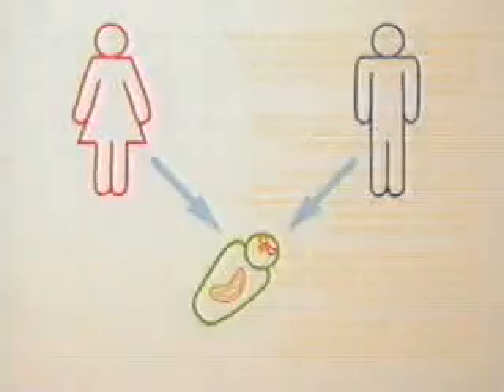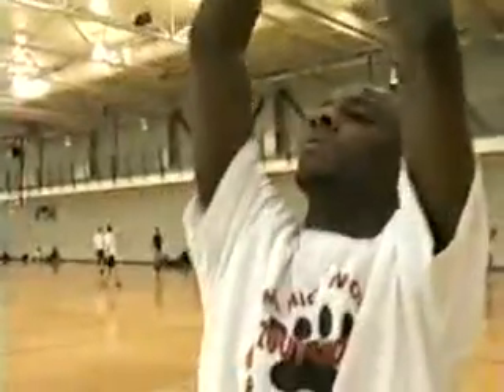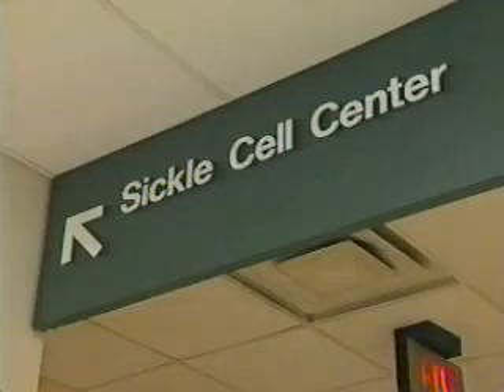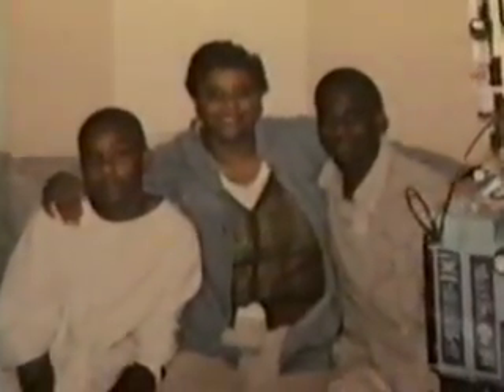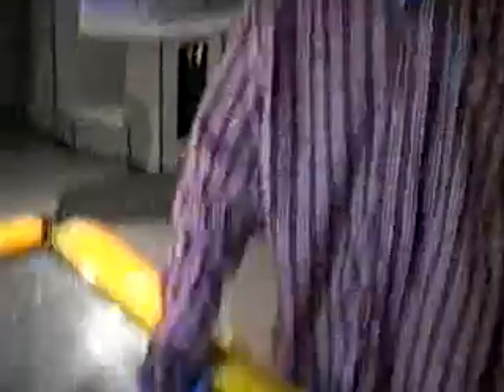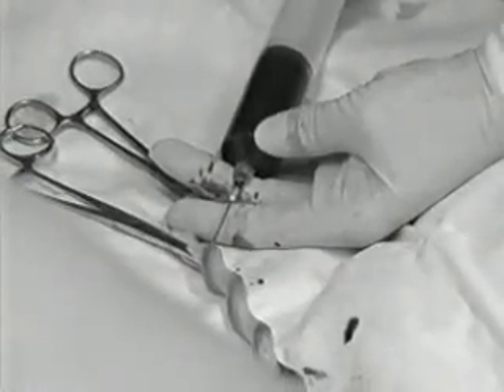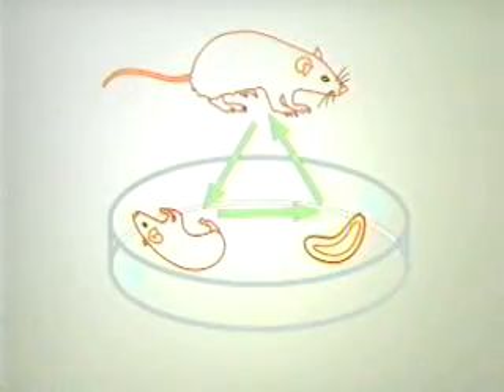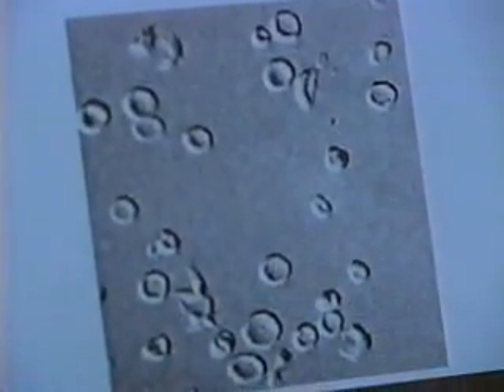Sickle Cell Anemia -- Hope from Gene Therapy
This inherited red blood cell disorder is the most common genetic disease in America, and one of the most painful and debilitating. Until now, bone marrow and cord blood transplants have been the only treatment available to patients, and matched donors are hard to find. But an experiment at Genetix in Cambridge, Massachusetts is raising hopes. By treating the bone marrow of mice with anti-sickling gene therapy, scientists saw great improvement in normal red blood production.